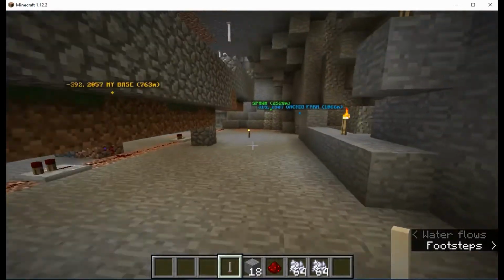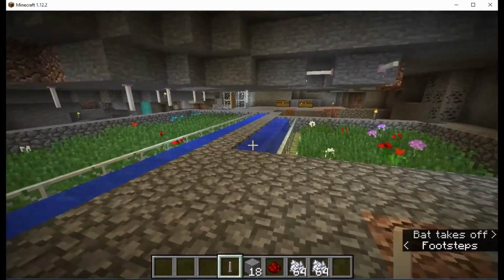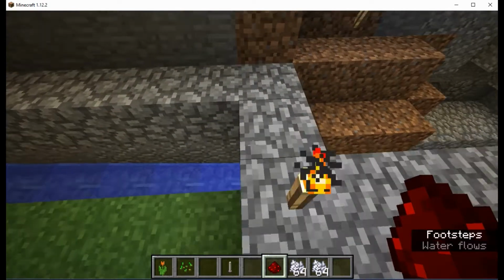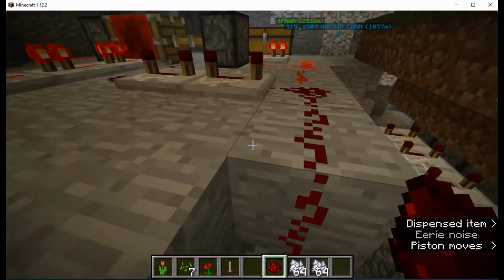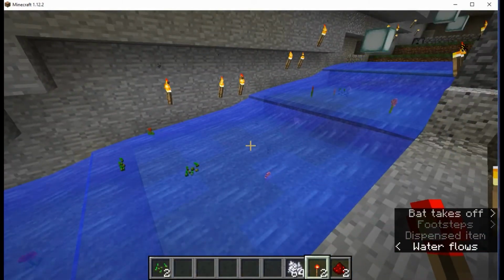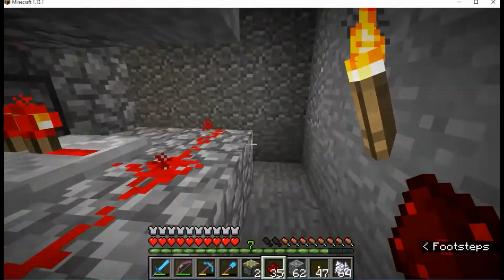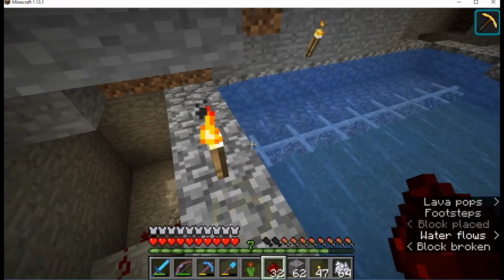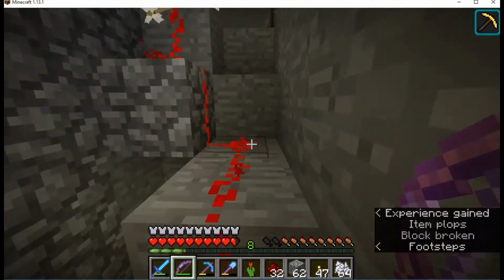Flower Farm Tutorial for 1.16, to 1.12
This is a Flower Farm Tutorial, my first attempt at a tutorial, so please excuse any mistakes, and all suggestions are welcome. Originally made in 1.12 and I have made it in 1.13 and still works perfectly in 1.14.4.  And it works in 1.16 too. And if you put the nylium instead of grass you can get warped fungus and crimson fungus.
   One additional note, when making the controls, push f3+g to get the chunk borders and make sure the controls are in the same chunk.

Music by permission form Enviutize - Inspiration (My First Song) A fellow You-Tuber I found on Gemini Tay's channel.